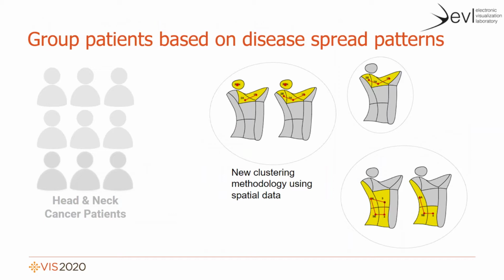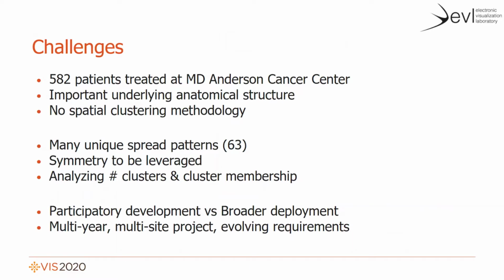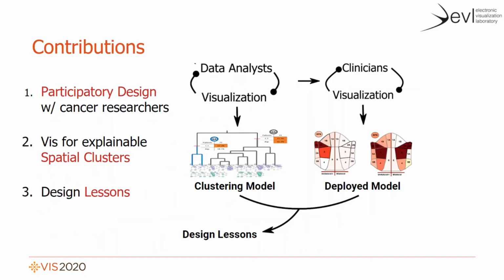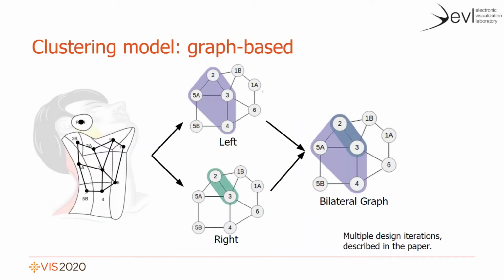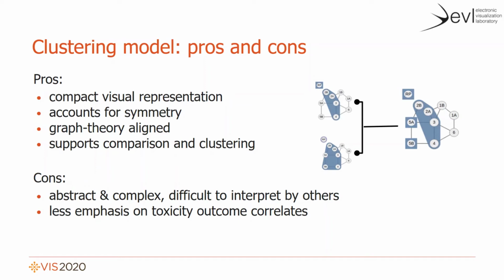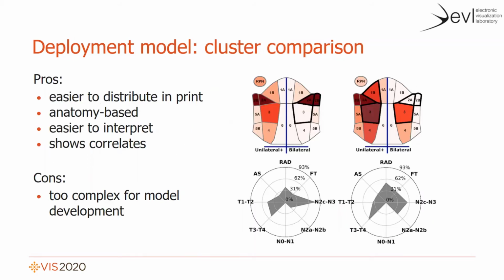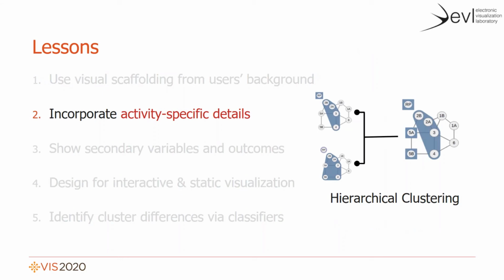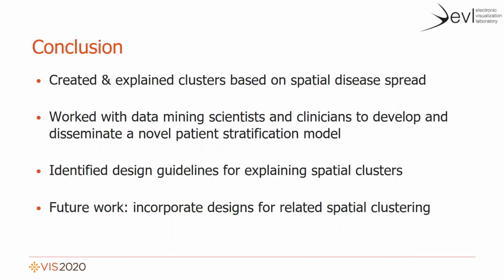Explainable Spatial Clustering:Leveraging Spatial Data in Radiation Oncology, IEEEVisConference 2020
Authors:  Wentzel, A., Canahuate, G., van Dijk, L., Mohamed, A., Fuller, C.D., Marai, G.E.

Abstract:  Advances in data collection in radiation therapy have led to an abundance of opportunities for applying data mining and machine learning techniques to promote new data-driven insights. In light of these advances, supporting collaboration between machine learning experts and clinicians is important for facilitating better development and adoption of these models. Although many medical use-cases rely on spatial data, where understanding and visualizing the underlying structure of the data is important, little is known about the interpretability of spatial clustering results by clinical audiences. In this work, we reflect on the design of visualizations for explaining novel approaches to clustering complex anatomical data from head and neck cancer patients. These visualizations were developed, through participatory design, for clinical audiences during a multi-year collaboration with radiation oncologists and statisticians. We distill this collaboration into a set of lessons learned for creating visual and explainable spatial clustering for clinical users.